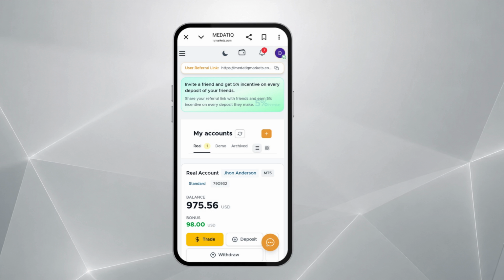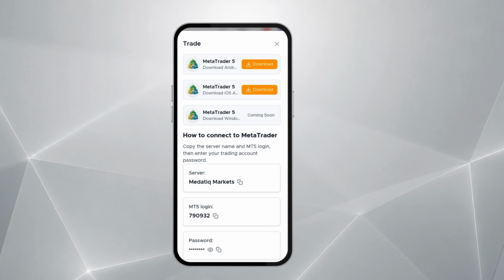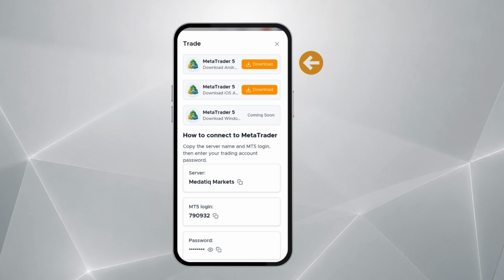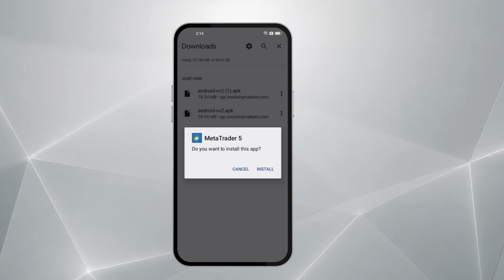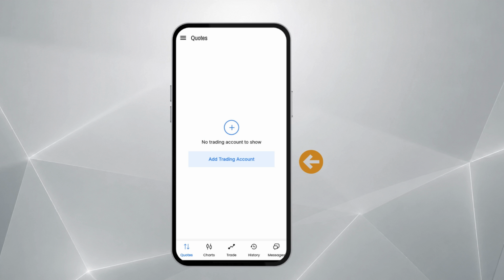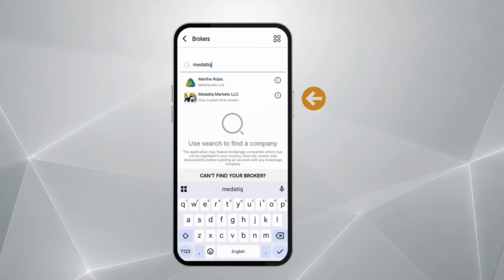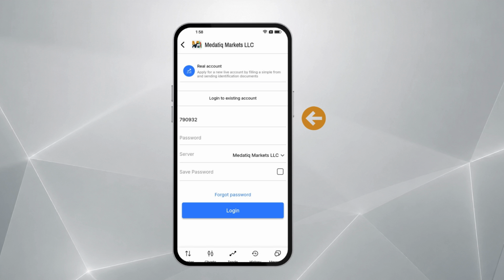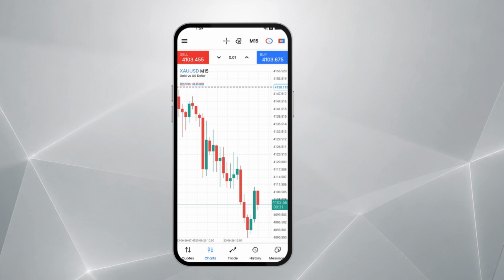How to Connect MT5 on Medatiq Markets Android | Step-by-Step Setup Guide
Learn how to connect MetaTrader 5 (MT5) on your Android device with
Medatiq Markets in just a few simple steps! This step-by-step tutorial
will guide you through downloading, installing, and logging into MT5 so
you can start trading Forex, Gold, Silver, and more — right from your
Android phone.

Whether you're a beginner or an experienced trader, this guide makes
it easy to get started with MT5 on Medatiq Markets Android.